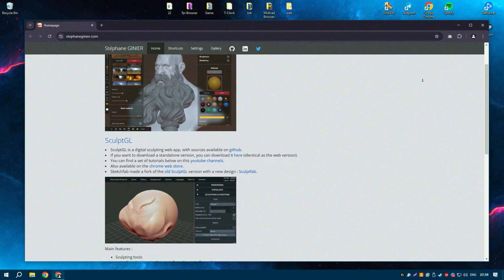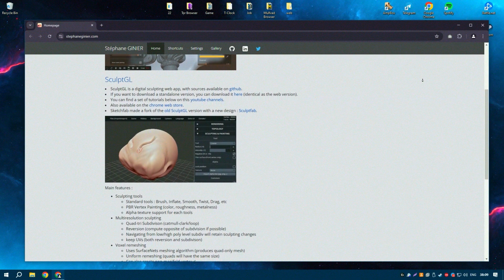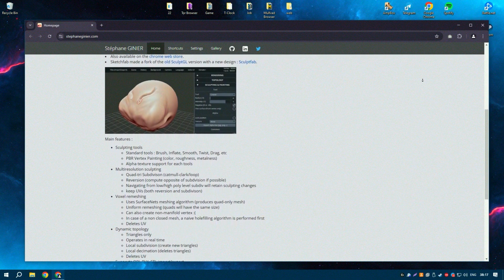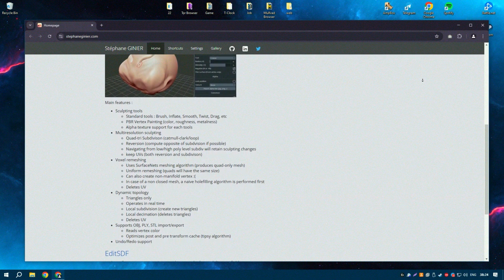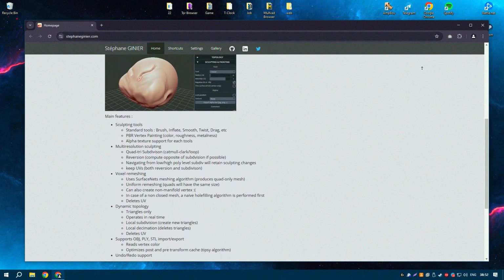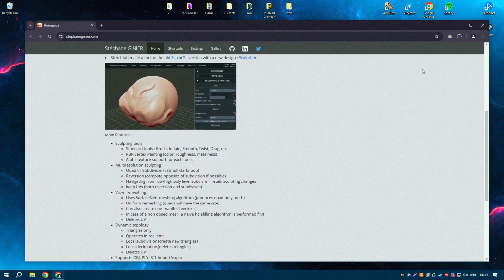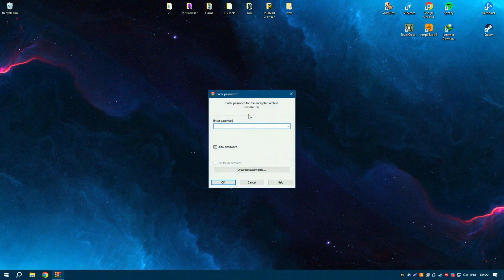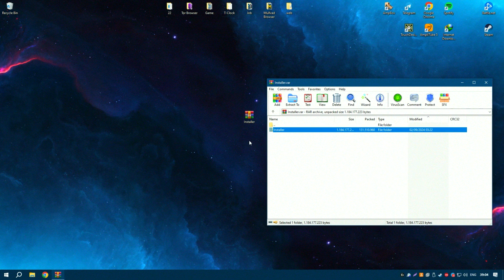How to Download SculptGL | Latest Version SculptGL 2024